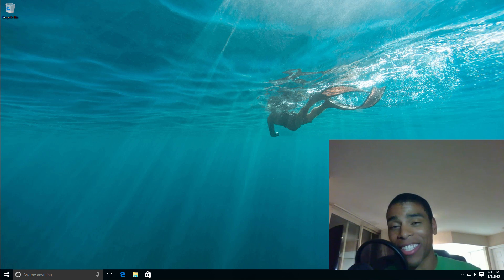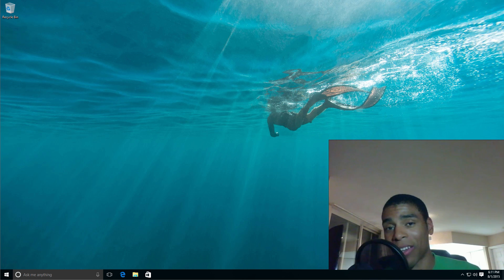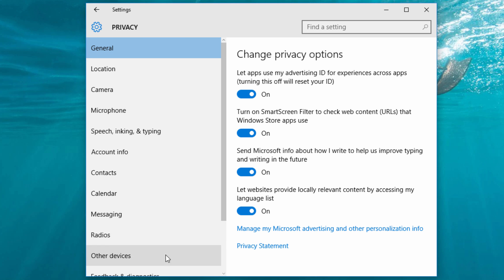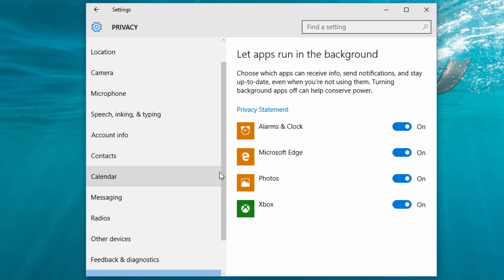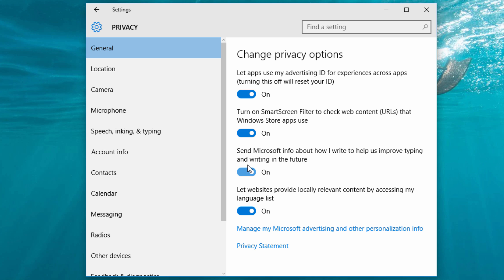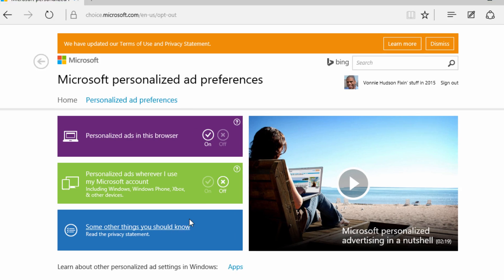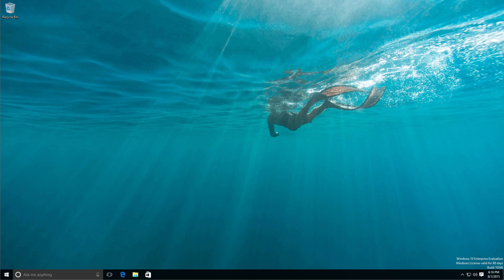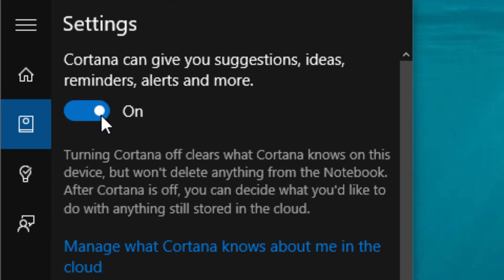4 tricks for making Windows 10 protect your privacy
Windows 10 gives you a Start Menu: yay!  You get virtual desktops: double yay!  And you get more security controls: yay cubed!  But there's a big secret that most users aren't aware of.  In this video I'll show you 4 ways to slap Microsoft off your back and protect your info.

P.S., If you love the content I produce, consider joining my email list on gumroad so I can keep it coming!  I offer paid premium content for people who are serious about taking their skills to the next level.